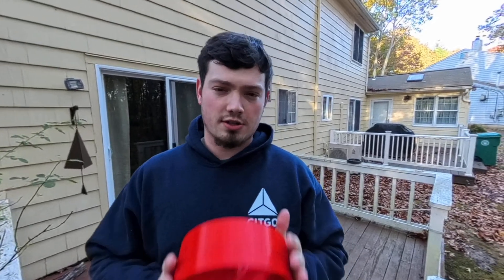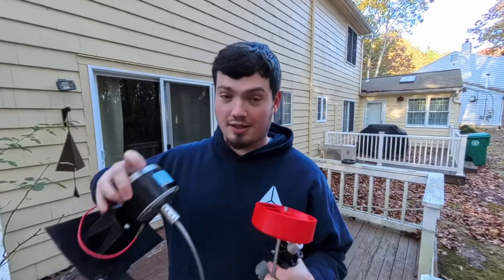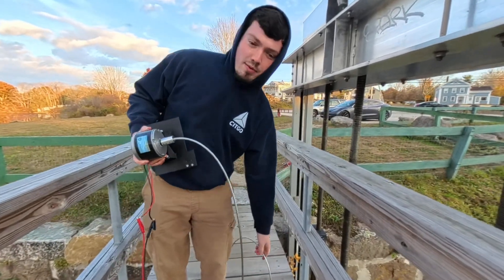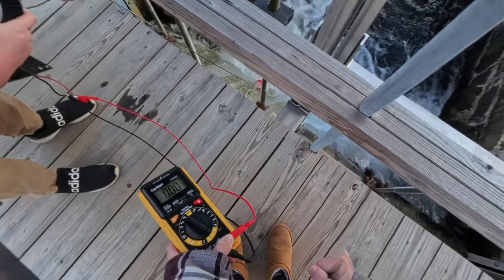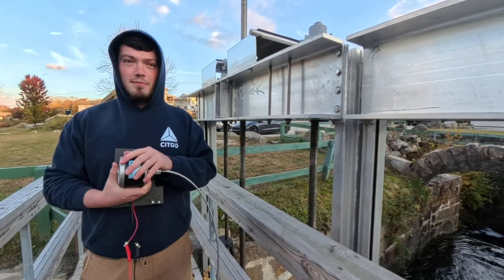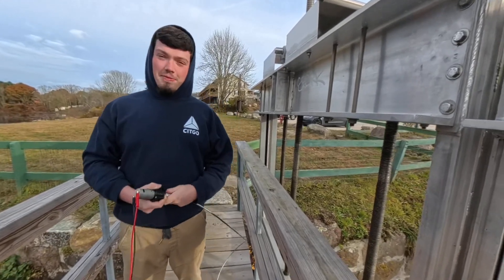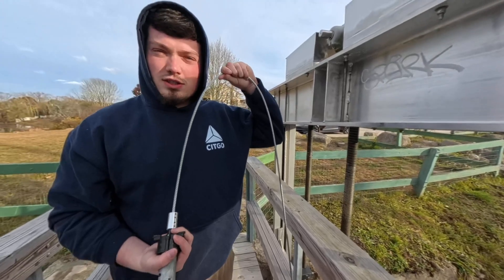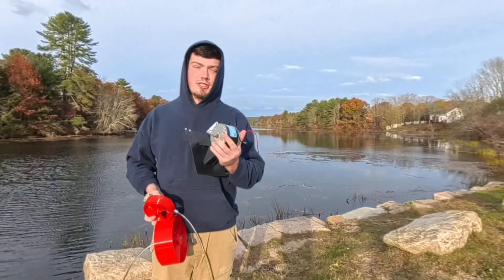3D Printed Hydro Turbine In Waterfall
It seems like there is plenty more to learn